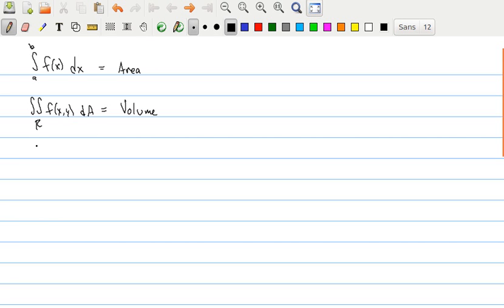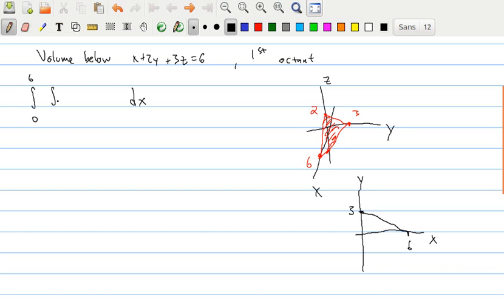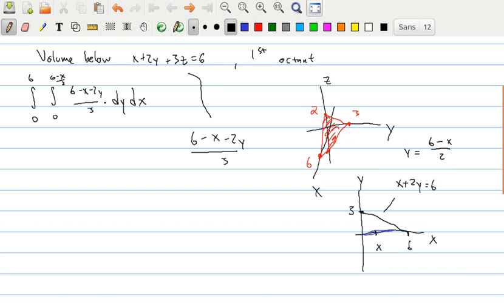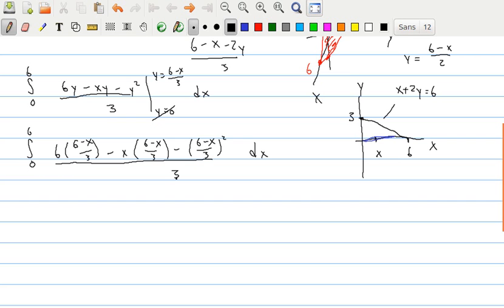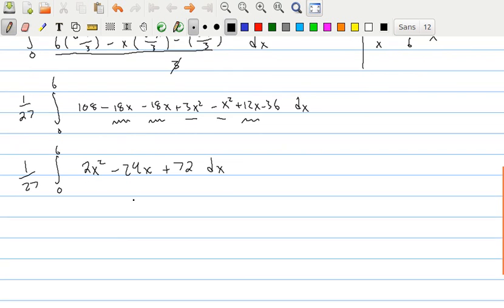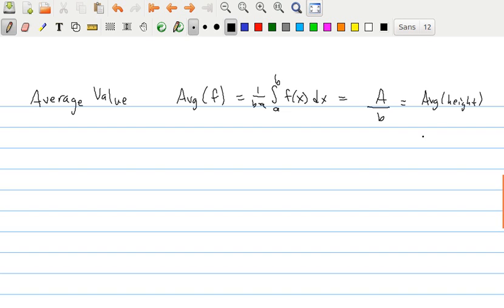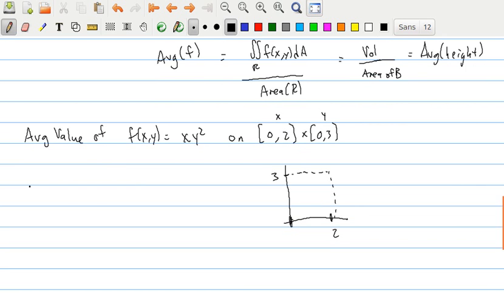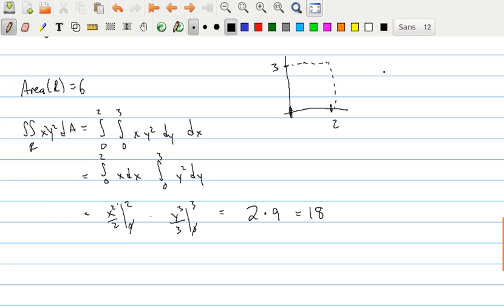Math 210 - Section 14.2